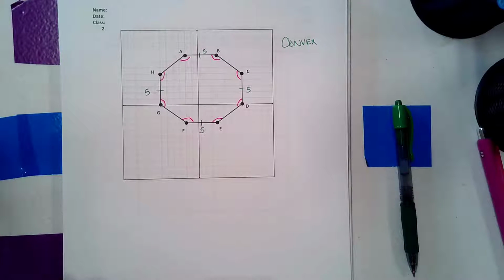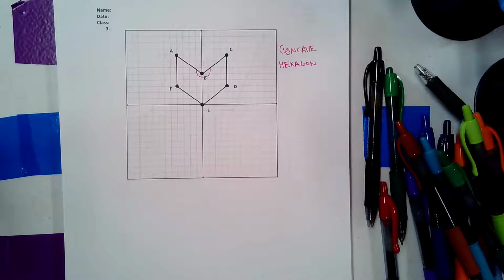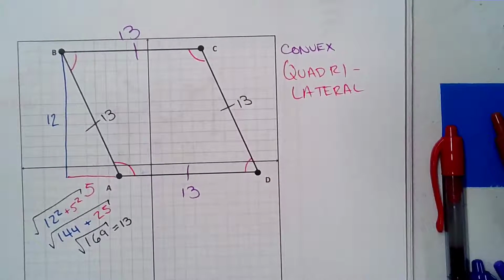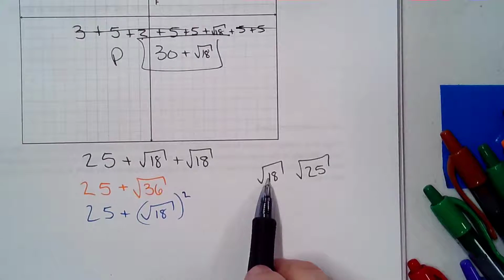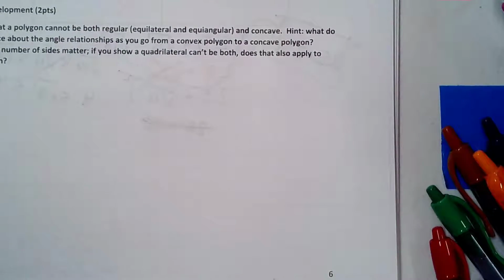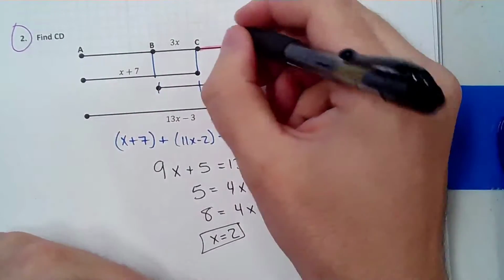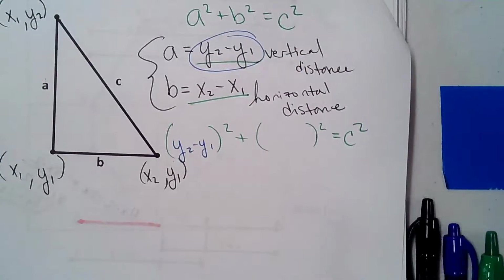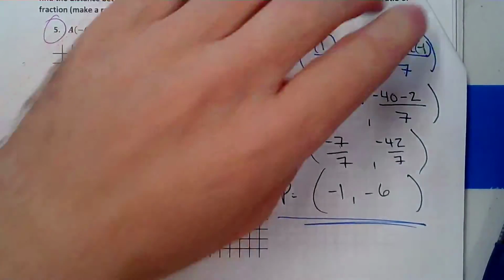Geometry Test #1 Review P4 9/12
Pythagorean Theorem, Distance Formula, Midpoint and Section Formula, Angle Addition Postulate, Segment Addition Postulate, Angle Classifications and Relationships.